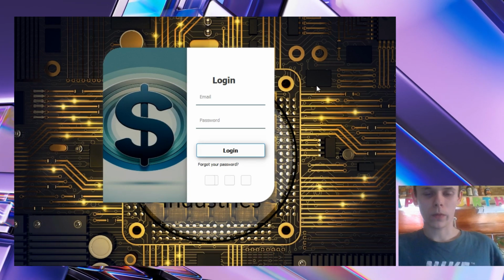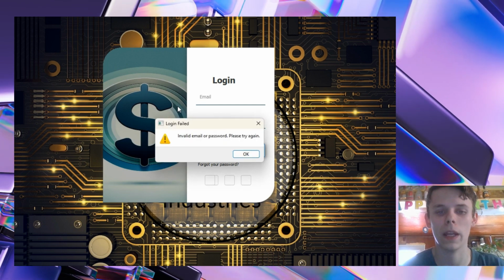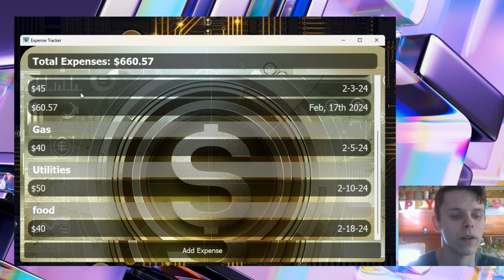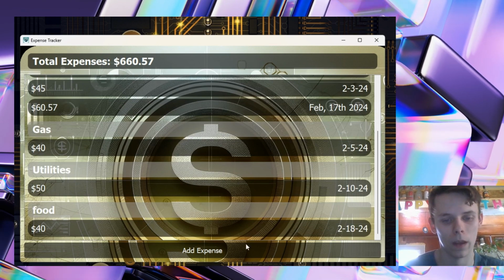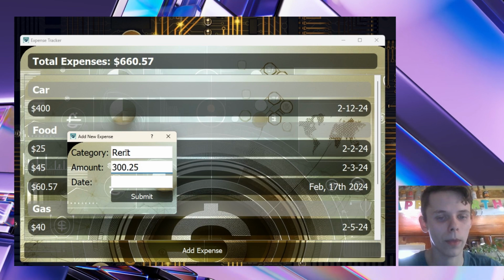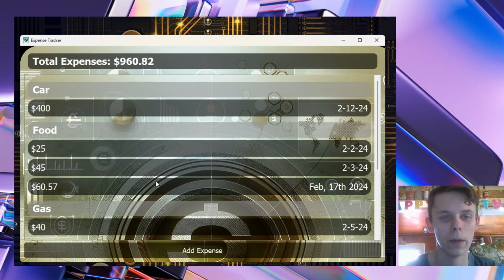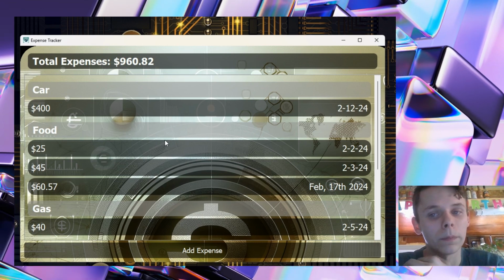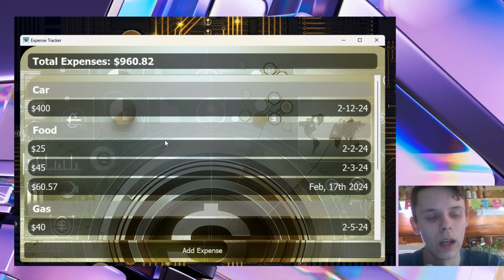Expense Tracker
Demonstration of new Desktop Application Called Expense Tracker.